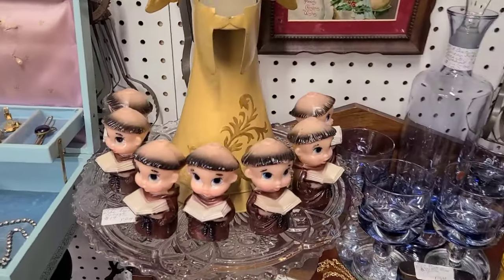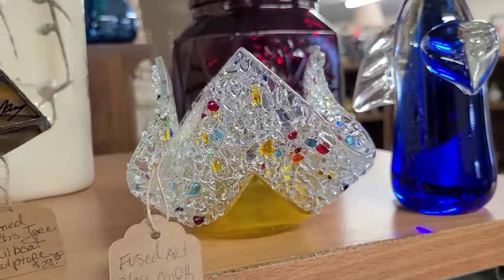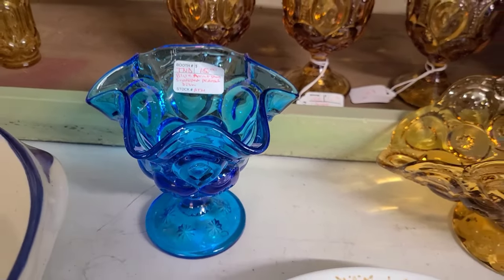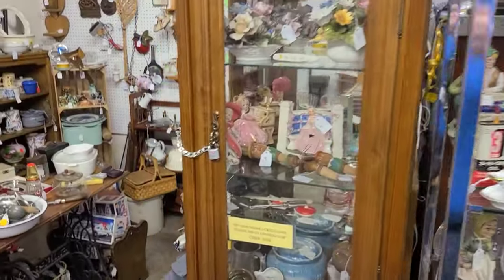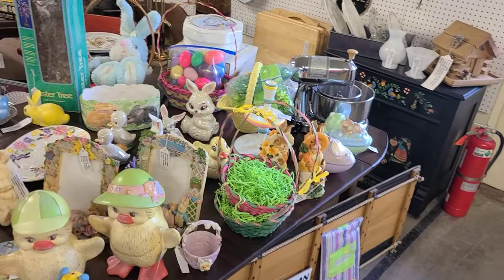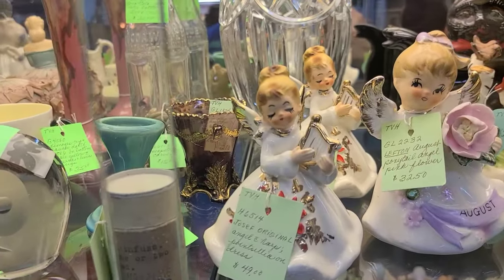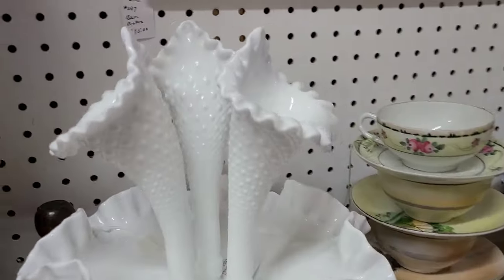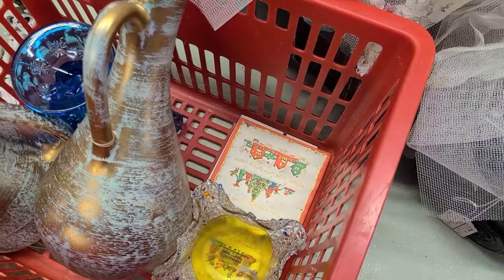One More Stop | Shop With Me | Vintage Reseller | Antiques & Collectibles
Come along on my second shop with me as I search for items to collect and/or resell.  I didn't have a lot of time to shop at Silver Moon Antiques in Lewisburg, PA.  But I did make it through and found some good items!

I have live sales on my channel every
Monday at 8pm EST
Wednesday at 8pm EST

This video was filmed at
Silver Moon Antiques & Collectibles
150 Silvermoon Ln
Lewisburg PA